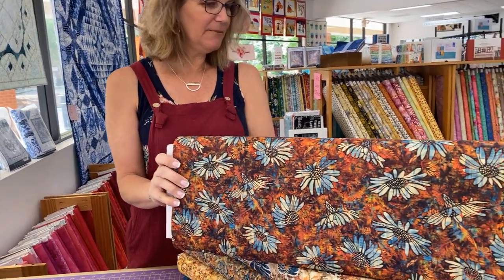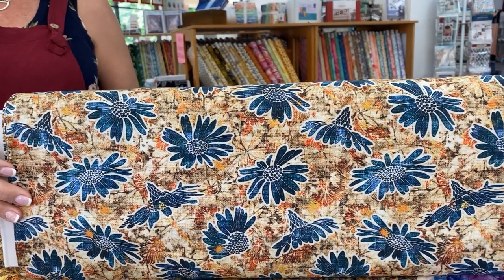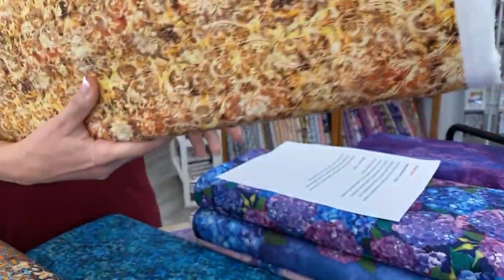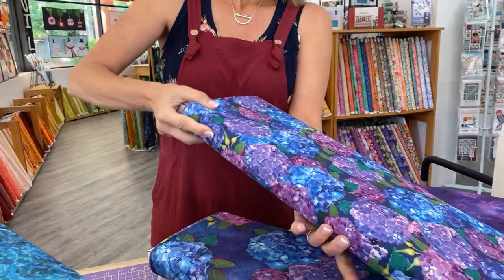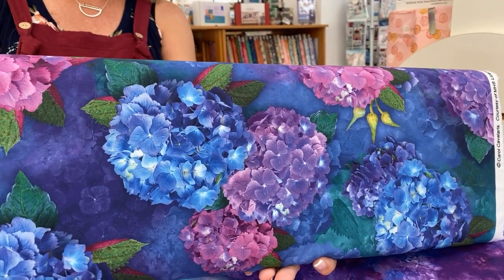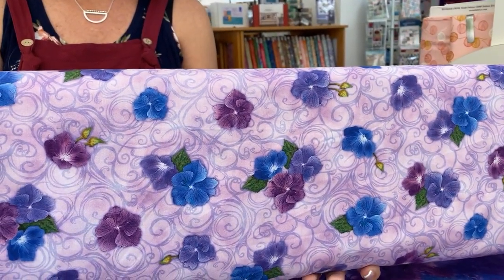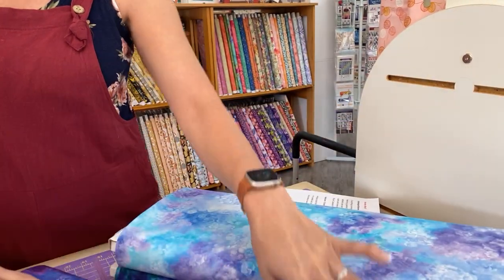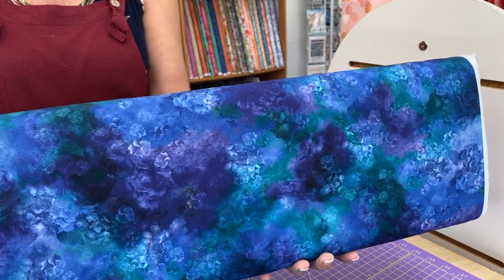Cary Quilting Company, 5/8/23: Heirloom and Hydrangea Blooms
Happy Monday! It's a great week for quilting! :)

Today, Julianne shares Heirloom by Dan Morris for QT Fabrics. We love the color combination in this collection!

Next, we have the gorgeous Hydrangea Blooms collection, also by QT Fabrics. The saturation of color in this line is amazing!

Have a wonderful afternoon!